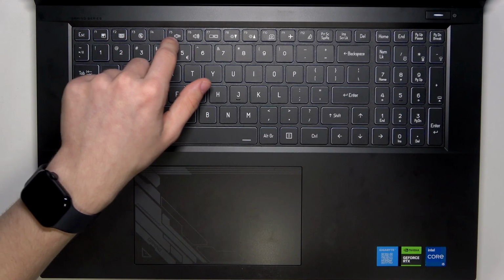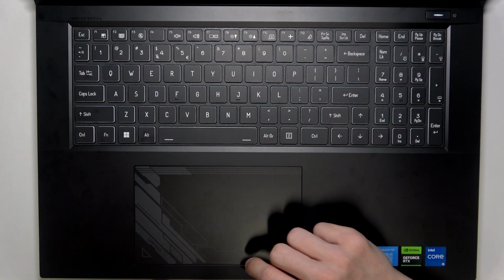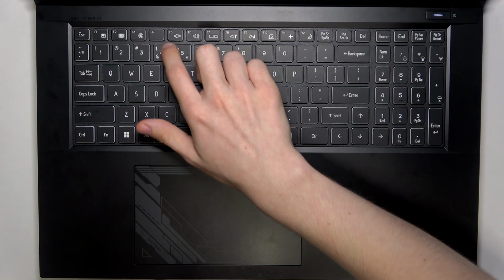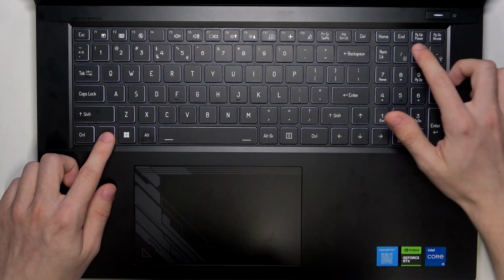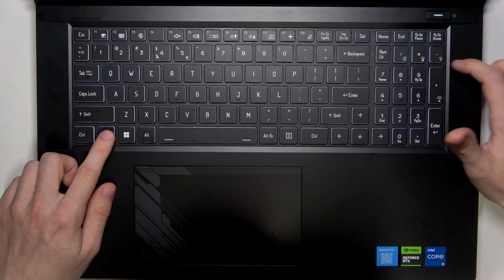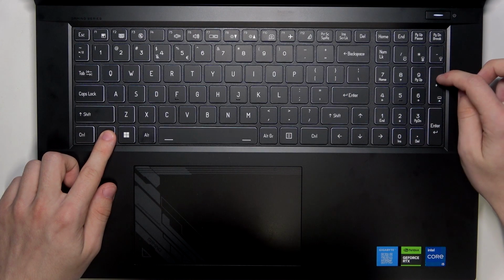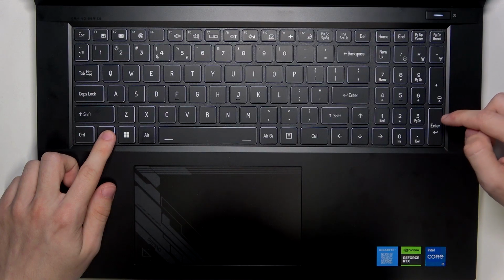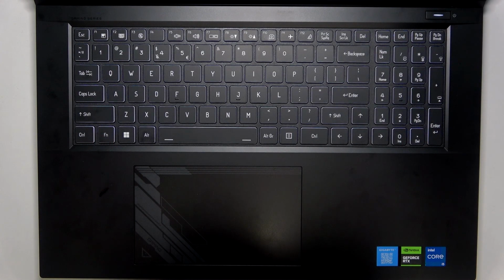GIGABYTE G7 – How to Use Function Keys and FN Shortcuts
If you want to get the most out of your GIGABYTE G7 laptop, understanding how to use the function keys and FN shortcuts is essential. In this video, we explain the primary and secondary functions of the F1–F12 keys, as well as other special keys on the GIGABYTE G7 keyboard. Learn how to control your touchpad, adjust screen brightness, manage volume, enable airplane mode, toggle the webcam, and more using the FN key combinations. We also cover how to use the keyboard backlight controls and media shortcuts. Whether you’re new to the GIGABYTE G7 or just want to discover all the handy keyboard features, this guide will help you use your laptop more efficiently and customize your experience.

How to use function keys on GIGABYTE G7 laptop?
How to enable or disable keyboard backlight on GIGABYTE G7?
How to control volume and brightness with FN keys on GIGABYTE G7?

0:00 Introduction to GIGABYTE G7 function keys
0:18 Primary vs secondary functions explained
0:48 Using FN key for shortcuts
1:16 Touchpad lock and screen off
1:36 Volume, mute, and projection settings
2:01 Brightness, webcam, and airplane mode
2:14 Microphone, media, and keyboard backlight controls
2:47 Summary and tips